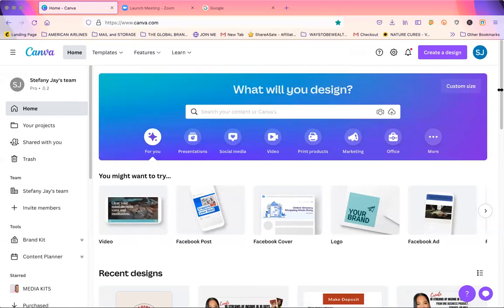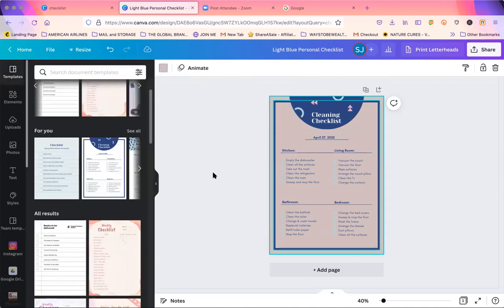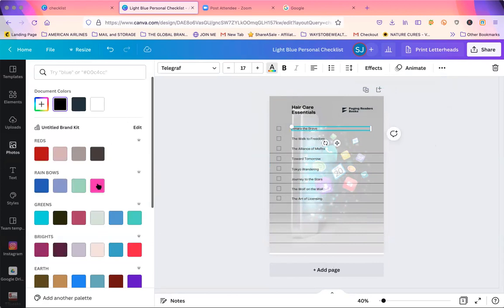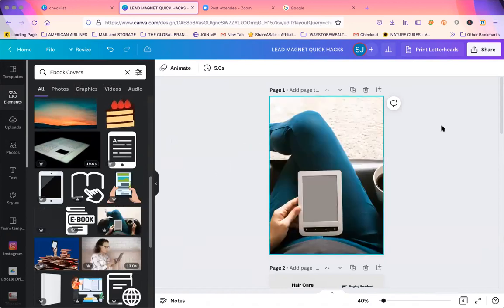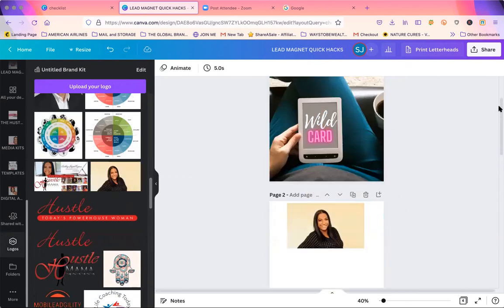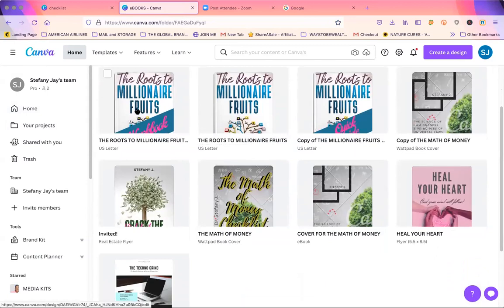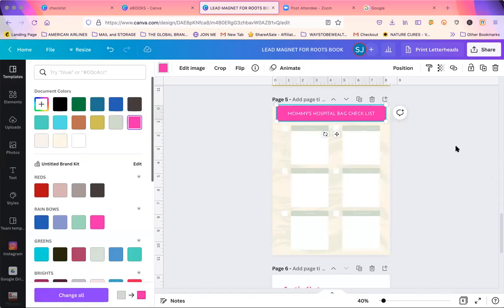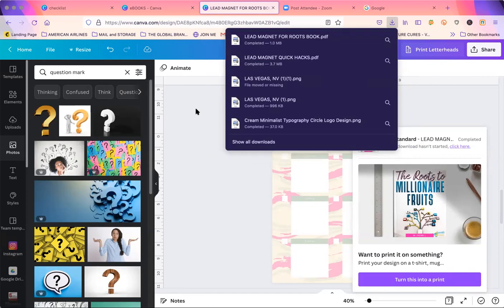FIYAH LEAD MAGNET CREATION HACKS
In this video I show you how to create quick lead magnets that you can use to grow your subscriber base and educate your audience about your subject matter. This video will show you how to:
(1) Use Canva templates to create Checklists and Guides
(2) Navigate in Canva changing the colors, inserting elements, and adding photography
(3) Hacking your eBook that you already have and creating a lead magnet in less than 5 minutes so you can introduce your prospects to your content
(4) How to download your new lead magnet as a PDF file to your desktop